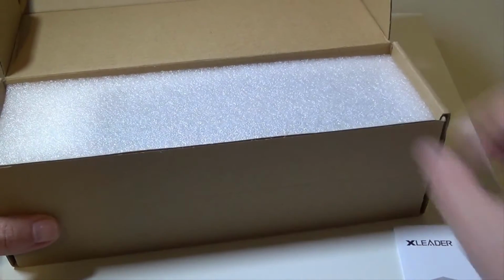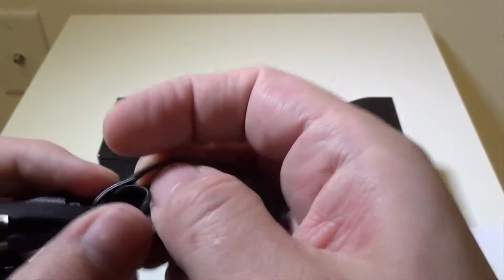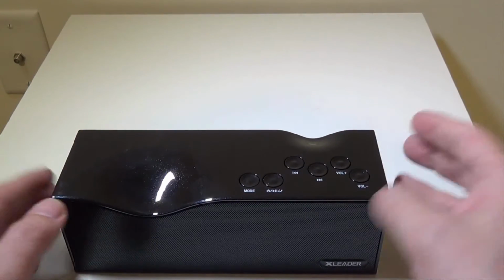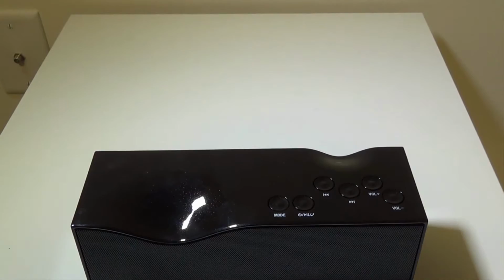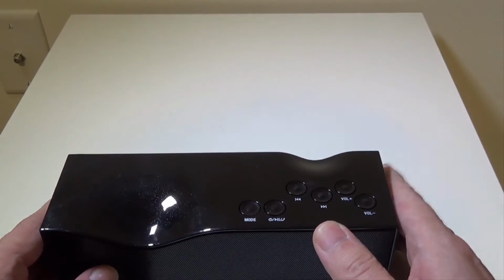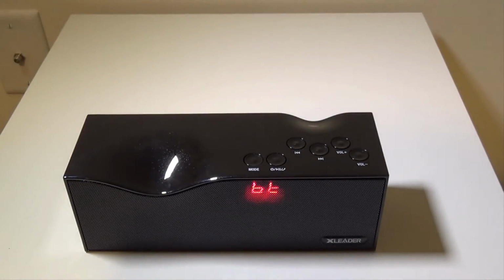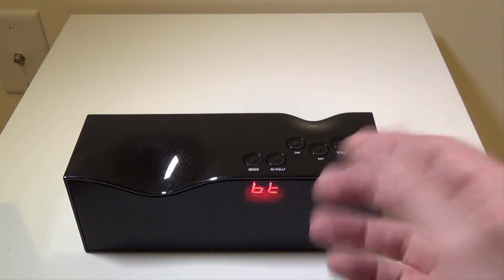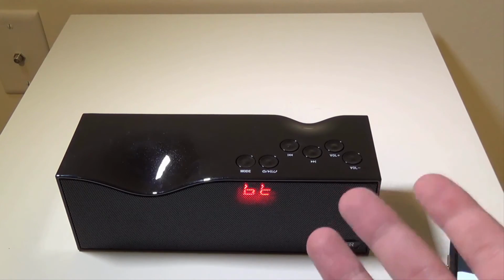Xleader B1 Bluetooth Speaker Review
Review of the Xleader B1 Bluetooth Speaker.

Features

XLEADER - Excellent Leader

Xleader with "quality only" the core idea, combining creative design minimalist approach,
developed a series of Bluetooth speakers, make the mobile, portable and sounds of nature perfect together.

Elegant Design
Using ABS materials,with 2 dimples on the top give this speaker a modern look and a nice aesthetic design

Hand-free Calls
Built-in microphone for hands-free speaker phone calling, also support phone redial function.

The LED screen display the song's playtime ,so it is easy to fast-forward song or fast-rewind song through the time . It is a special feature and different with other brand speakers

Excellent FM radio
Built-in powerful antenna in speaker case, NO need to use extra cable as a antenna, after search, it can saved 10-30 radio stations .
The signal is excellent when leave it on home desk,shelf or windowsill, so enjoy your favorite radio and music by FM when you don't want to enjoy by Bluetooth.

Compatible Devices
Connect with any bluetooth-enabled device (Bluetooth 2.1 and over),such as smartphone tablet laptoop ect

1x Xleader Bluetooth Speaker B1
1x USB charge cable
1x 3.5 mm audio cable
1x English and Japanese Manual

Worry-Free Warranty
At Xleader, we believe in our products. That's why we back them all with an 18-month warranty and provide friendly, easy-to-reach support.